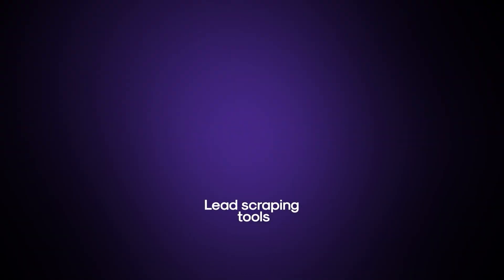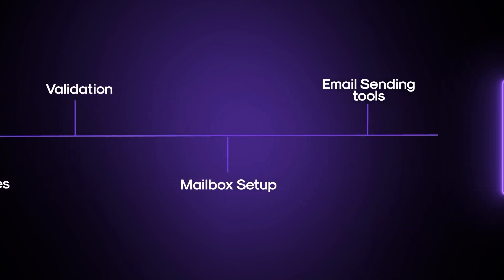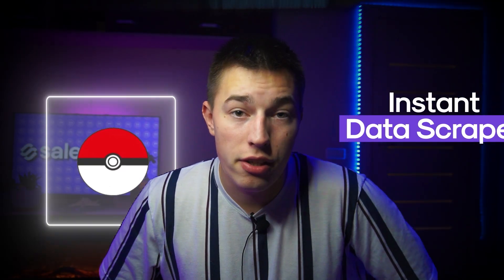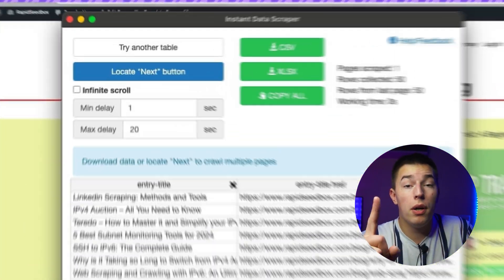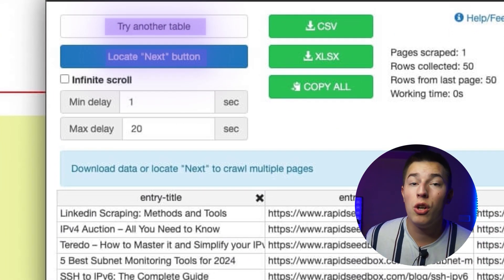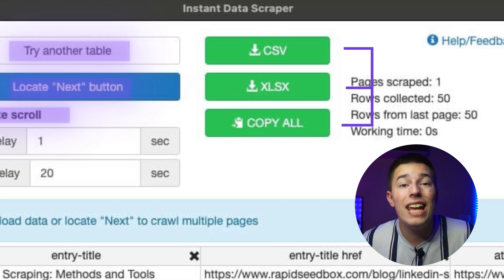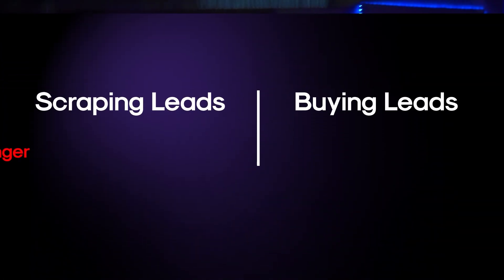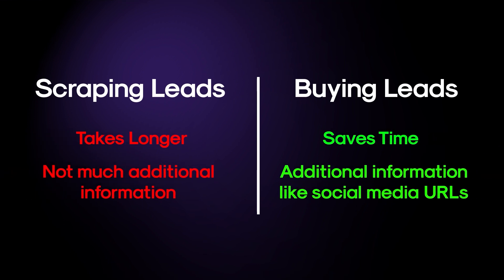Everything you need for cold email in 2024 (Best Cold Email Tools)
Looking for the best cold email tools for 2024? Look no further! In this video, we'll cover everything you need for successful cold email outreach.
Tools for cold email validation, tools for cold email automation, mailbox set up, evertyhign you could imagine.

Timestamps:
00:00 - Best cold email tools (2024)
00:26 - What you'll learn
00:39 - Instant data scraper
01:13 - Apollo.io
02:21 - Bulk Email checker
03:00 - Free email validation (lumrid)
03:19 - Mailforge & Infraforge
04:11 - Salesforge
05:45 - Mini Mouse Macro